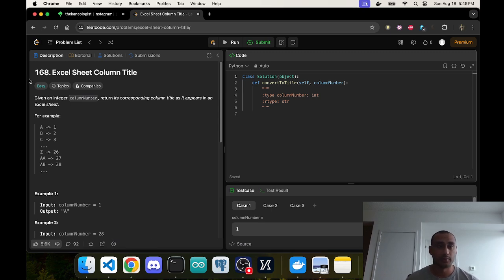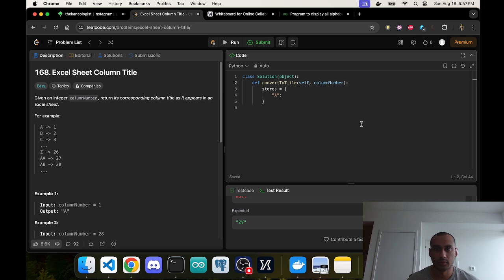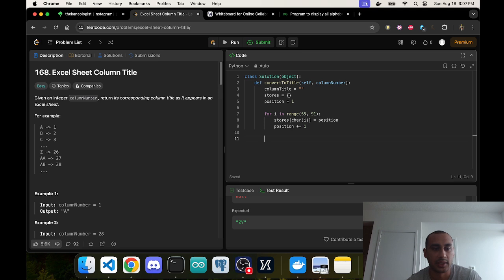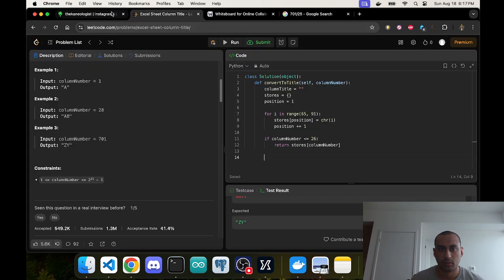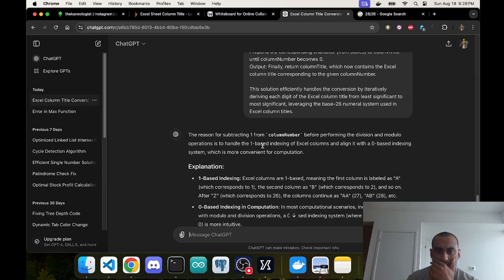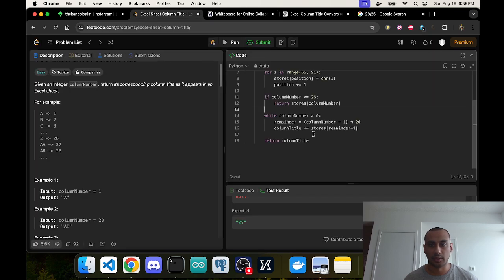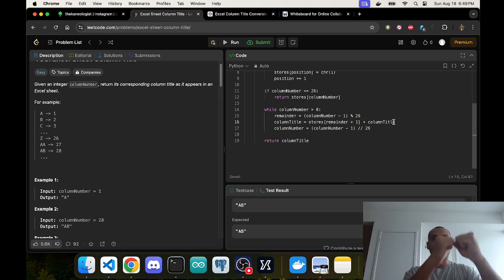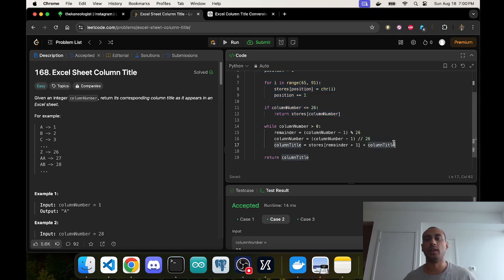Leetcode Easy - Excel Sheet Column Title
Use the column number to find the corresponding Column Title in Excel